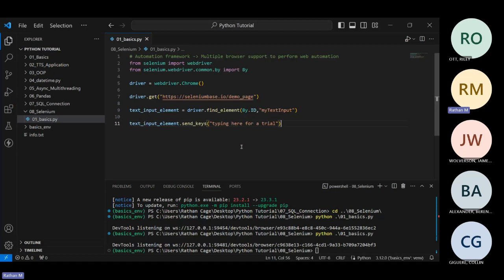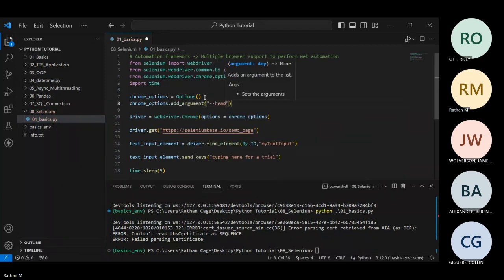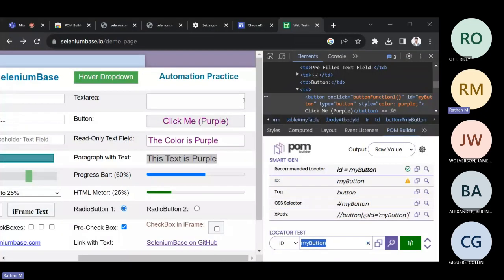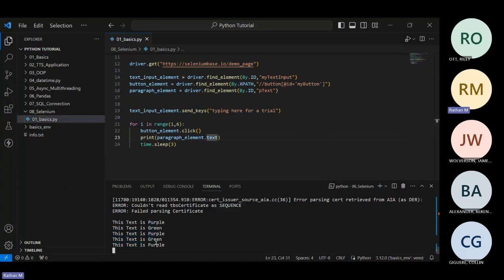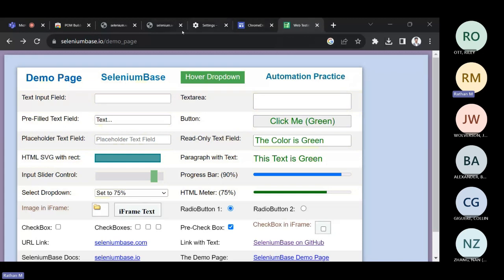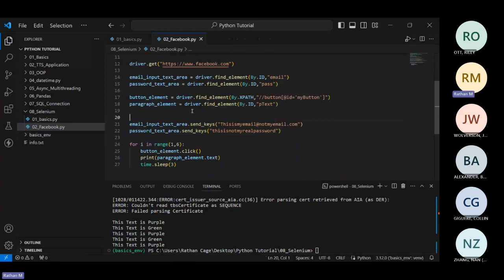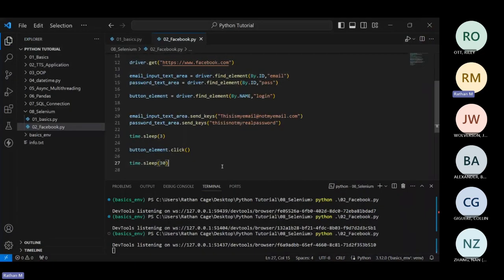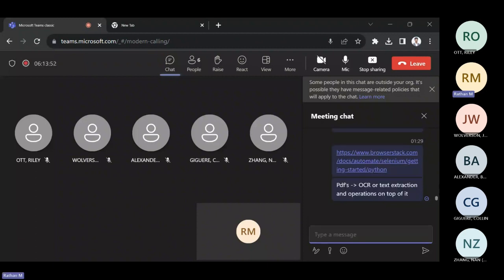Python for Beginners - 48 Selenium | Selenium.dev | basics.py | Sql.py | service.py